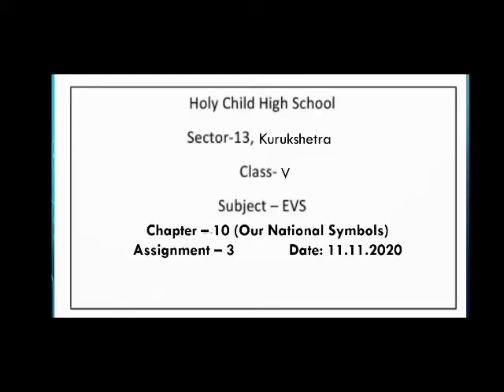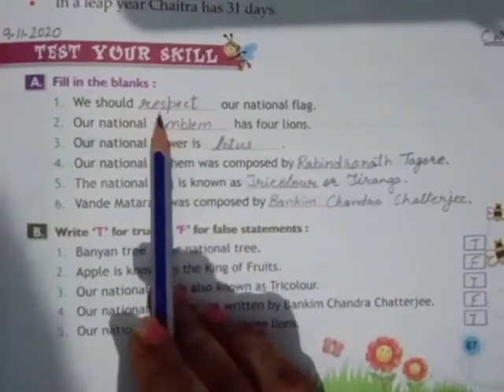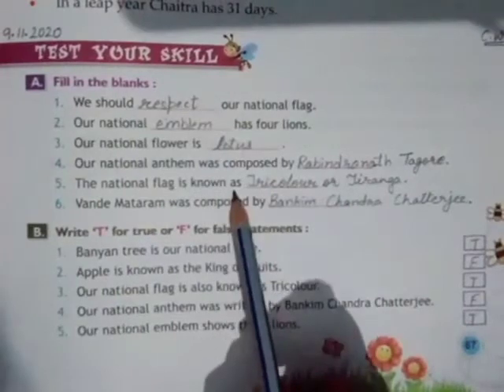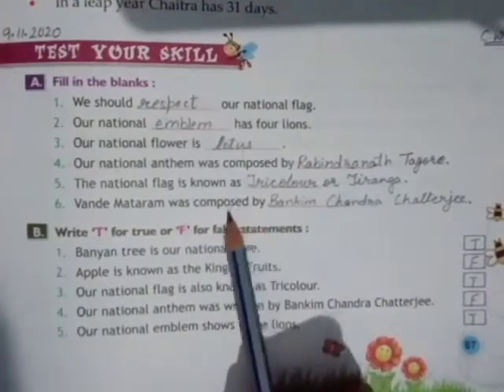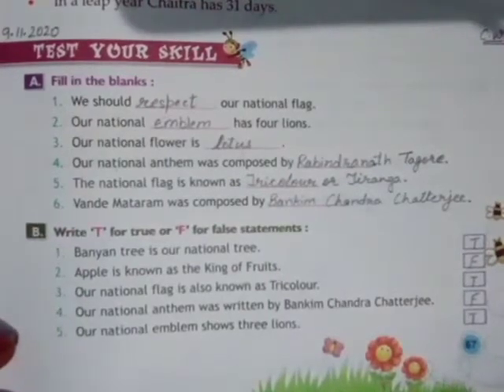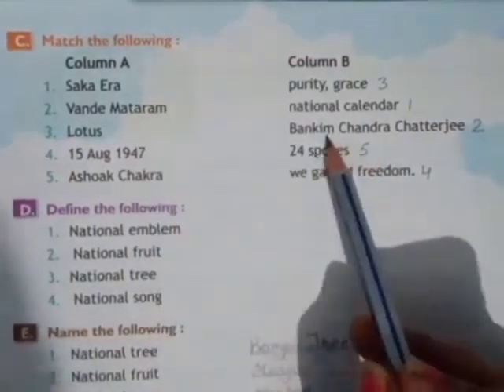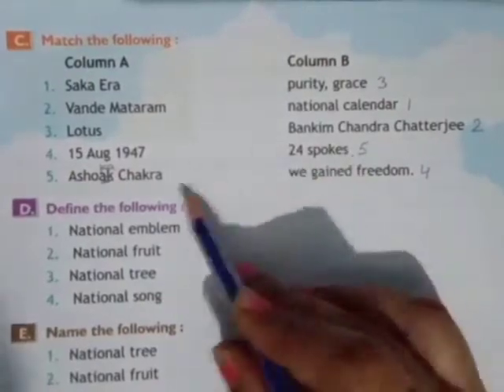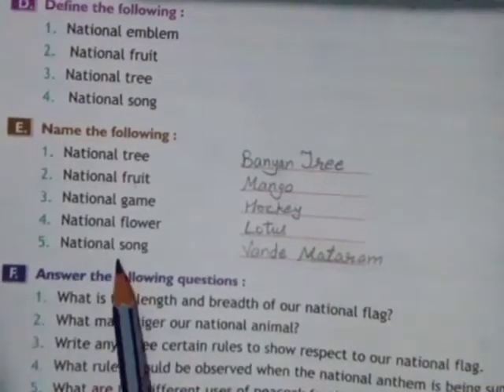Class 5 EVS Chapter 10 Our National Symbols Part 3 Questions Answers